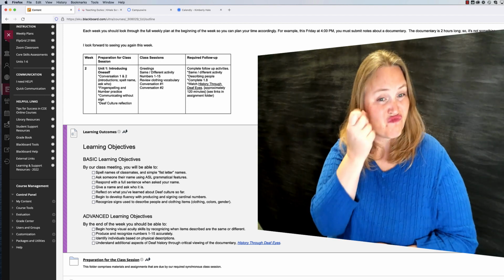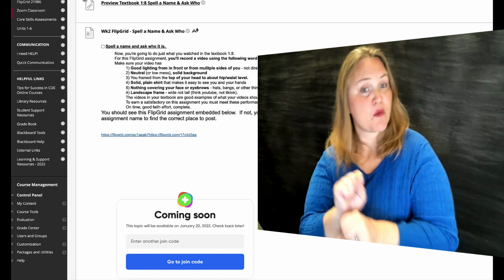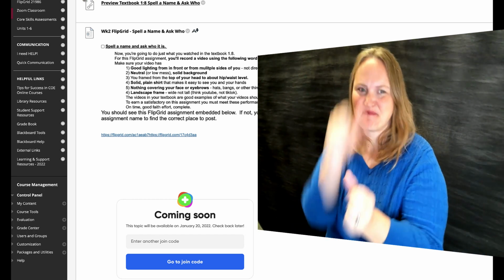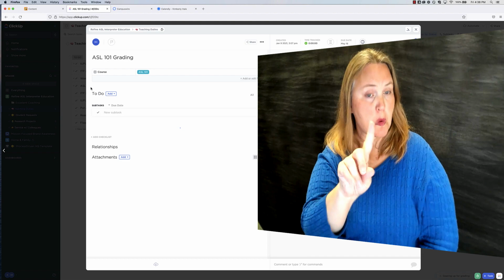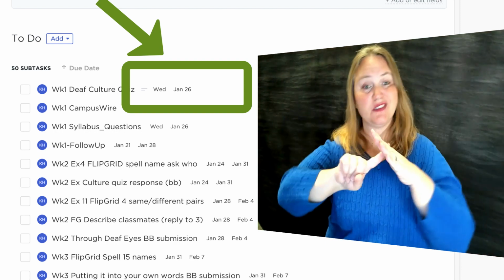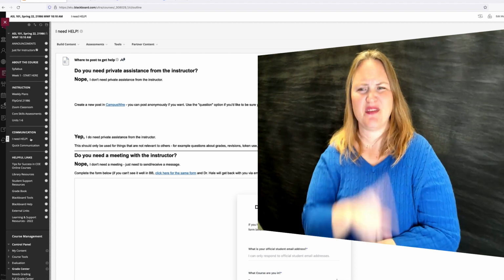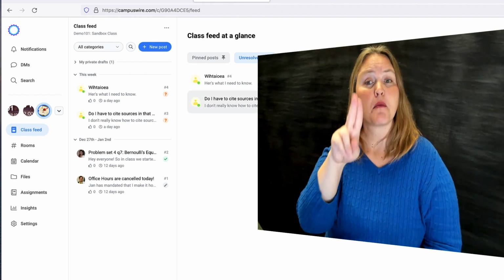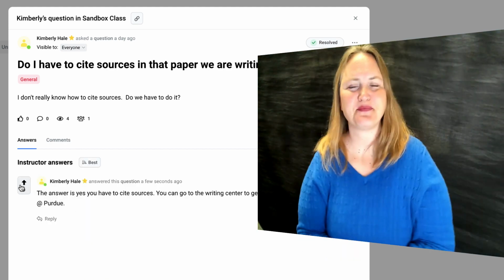Tech Tools for University Teaching - Spring 2022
Refining ASL-English Interpreter education through research, resources, and tools.

Table of Contents:

00:00 - Intro
00:32 - Blackboard
01:12 - Grading I forget
02:09 - ClickUp for Grading
03:00 - Campuswire
04:08 - ClickUp Forms for Student Needs
05:11 - Calendly for Student Meetings
05:48 - Summary
06:49 - Faculty Resource Center

Check out the Faculty Resource Center, new content coming each month.

Captioned by Rev - get a $10 discount with this